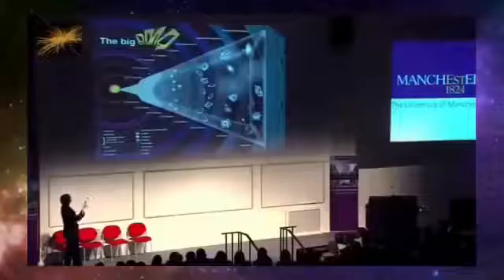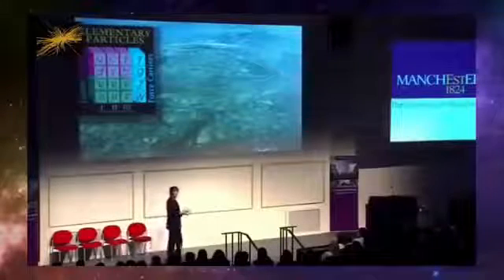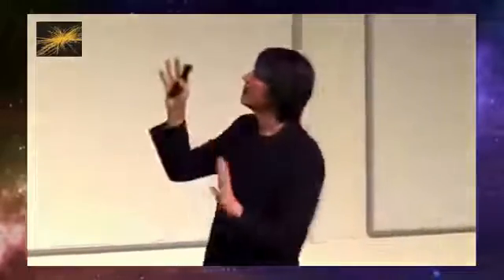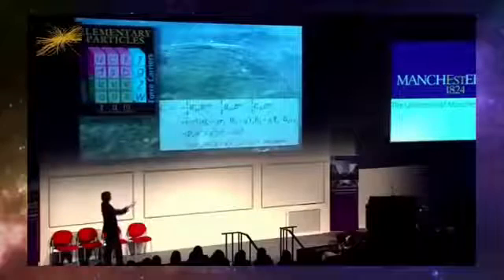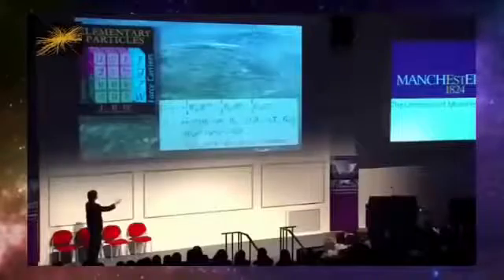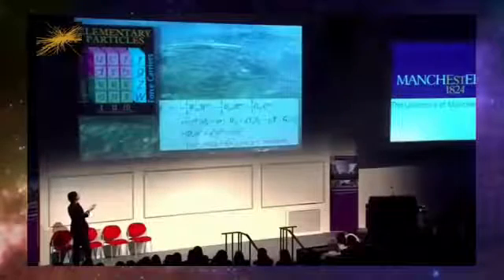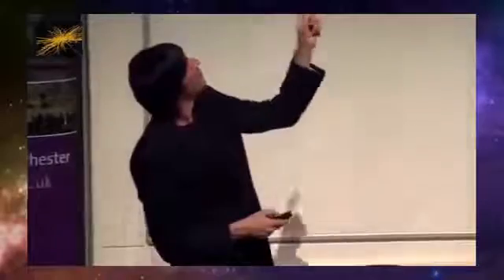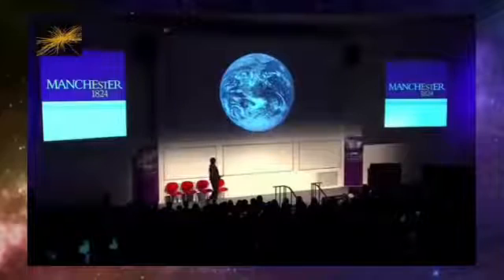All Time Top Brian Cox Brilliant Moments Part Two